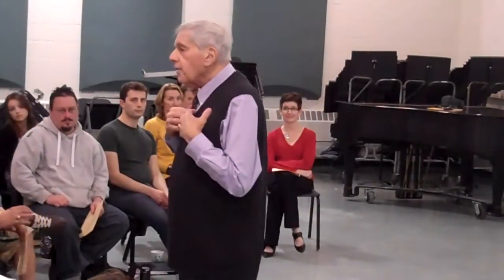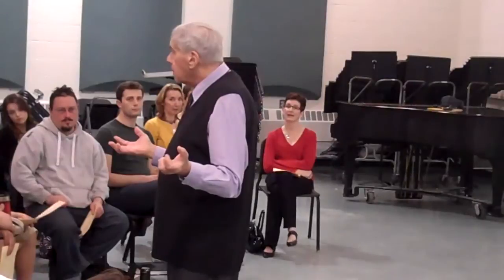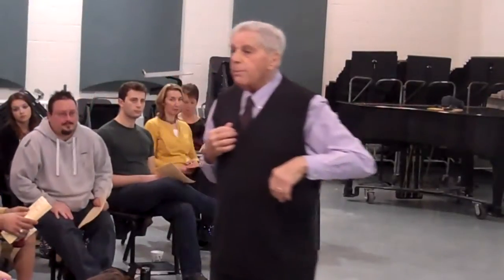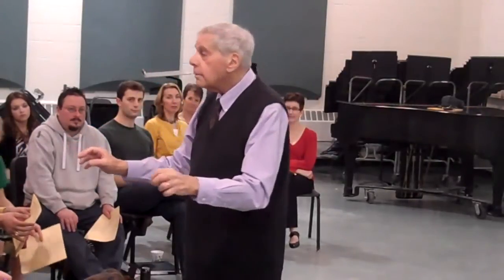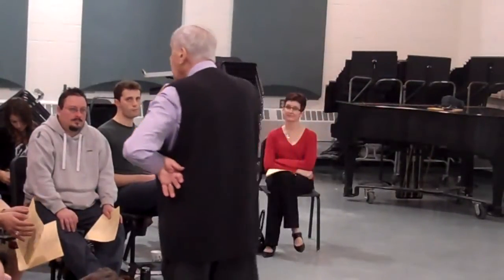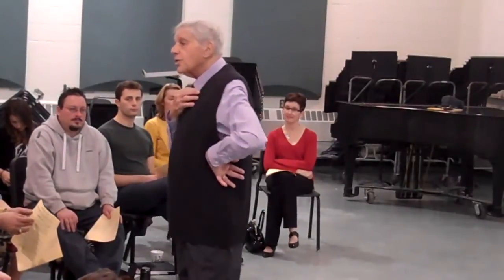Edwin E. Gordon Music Learning Theory Overview Part 6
Dr. Edwin E. Gordon presents an overview of Music Learning Theory to students, faculty, and guests at Rhode Island College. For more information on Music Learning Theory visit the Gordon Institute for Music Learning